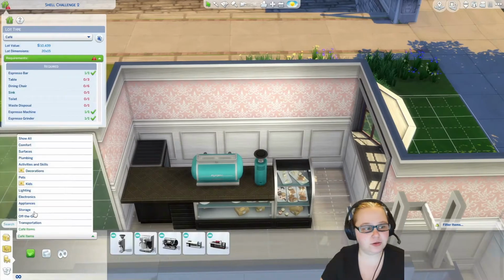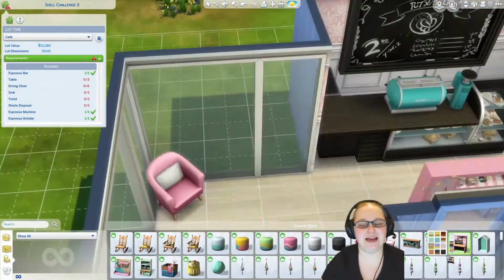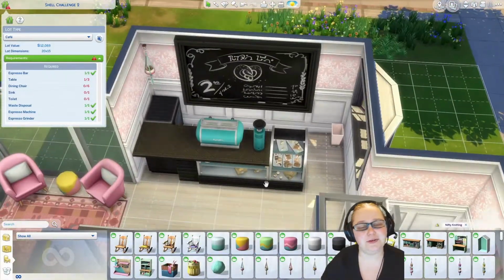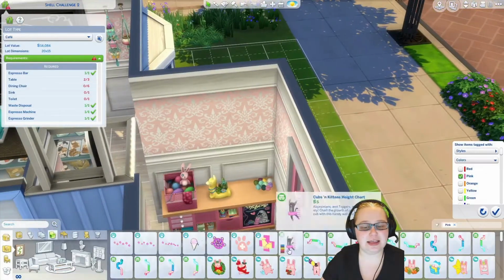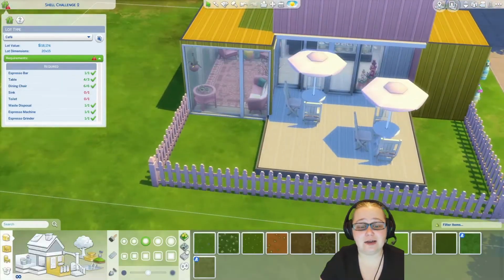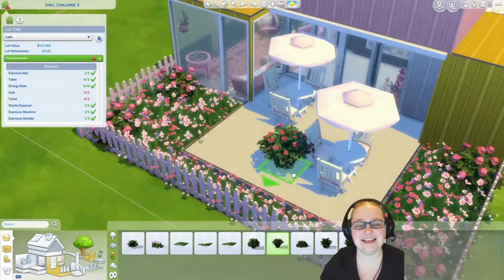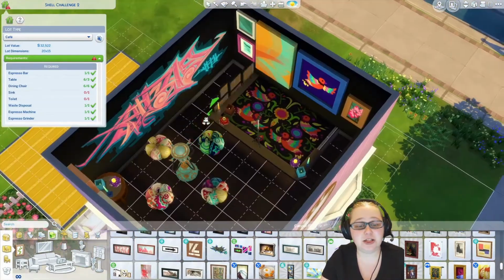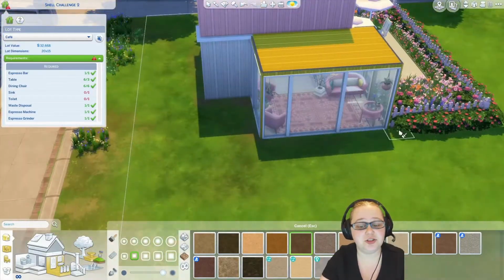Shipping Container Cafe! | Shell Challenge! | Sims 4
Time for a Sims 4 Speed Build! My entry for SimplyCoCo's shell challenge! He requested a cafe so that's what I went with. Lots of Nifty Knitting and Movie Night items in this Sims 4 build!
Find this build on The Sims 4 Gallery!
ID: Corrinus
OR